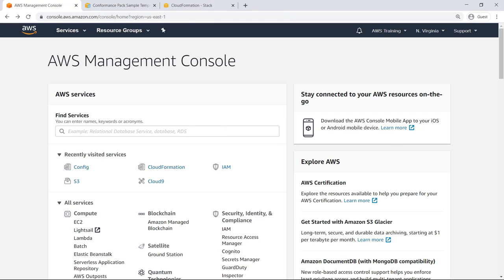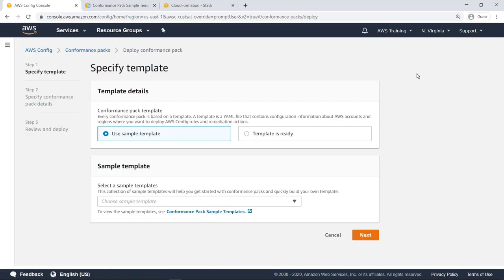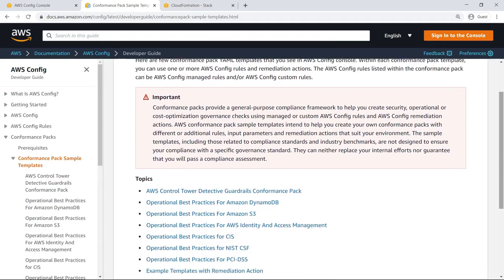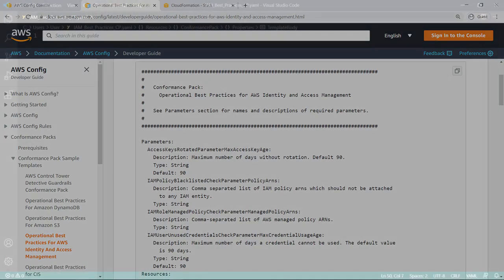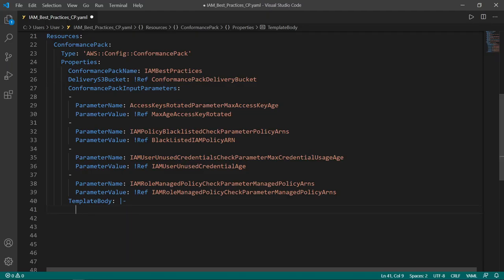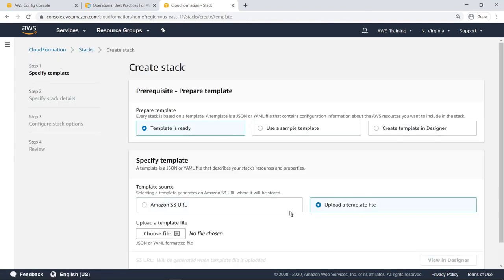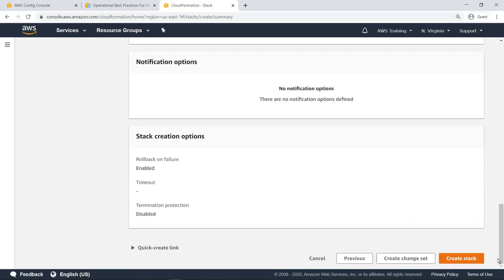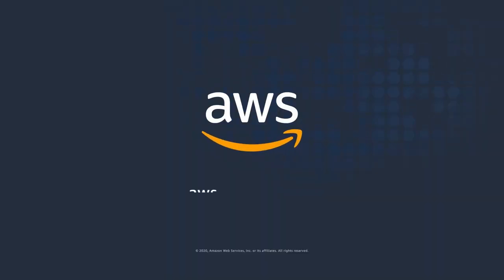Deploy AWS Config Conformance Packs Using CloudFormation | AWS Cloud Operations - How to...